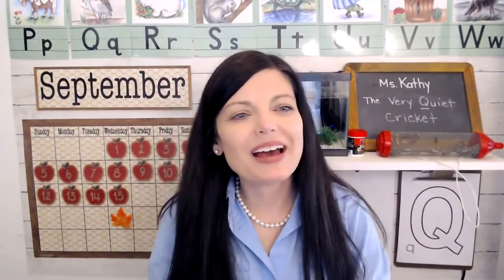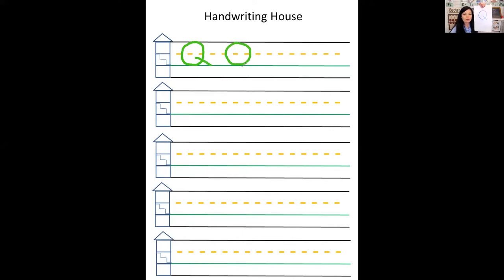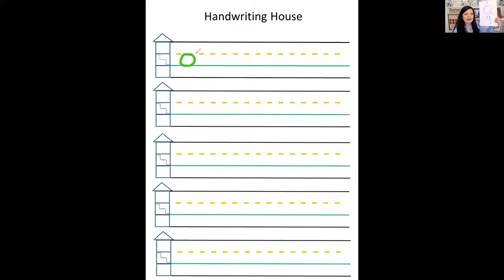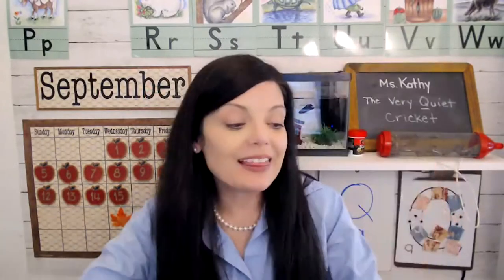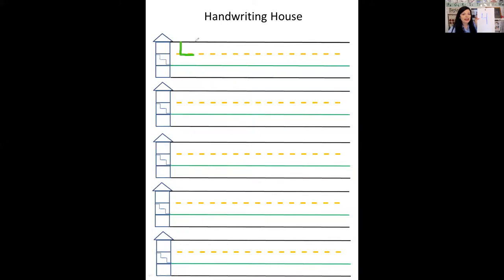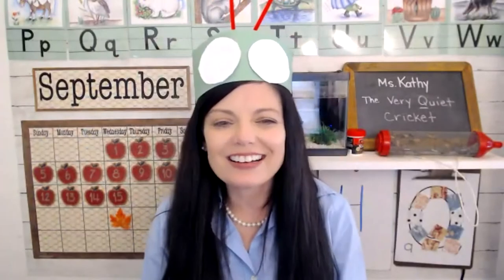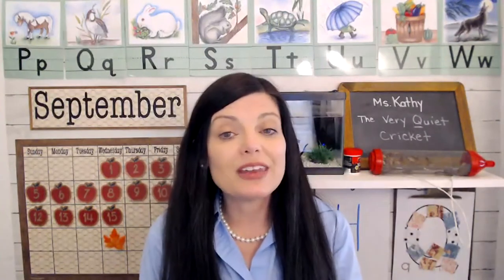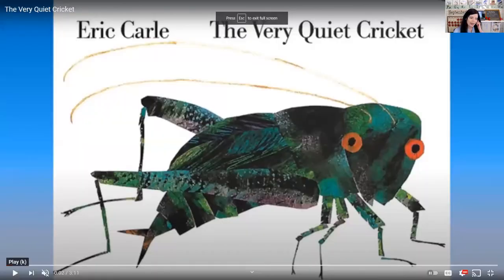Q is for The Very Quiet Cricket | Homeschool | Parts of a Cricket | Cricket headband craft...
Get the Weekly Lesson plan and worksheets at kathyahutto.com. Look for the blog post from Sunday. Be sure to Follow so you get notified of new posts.